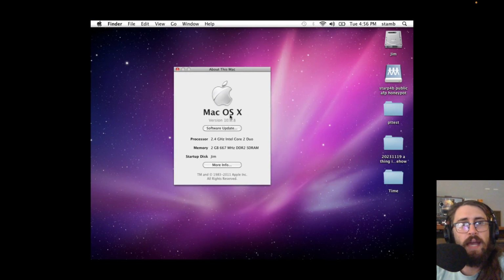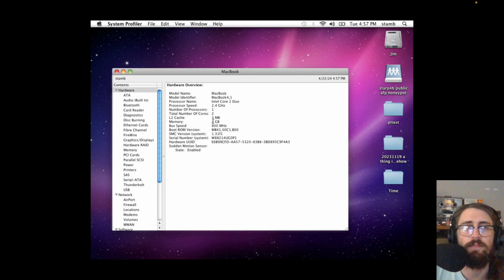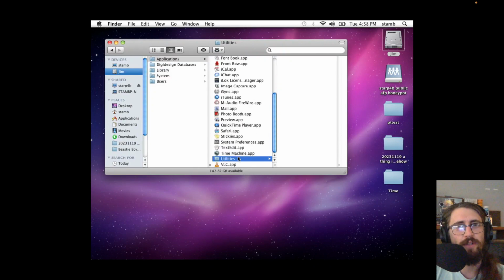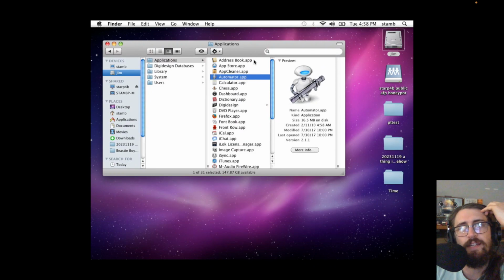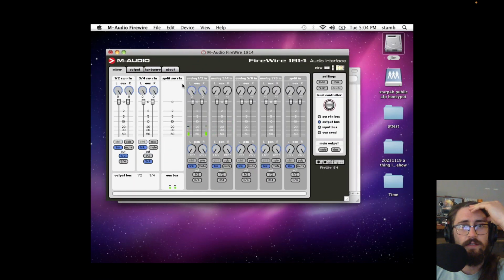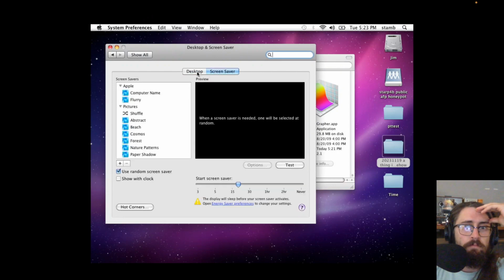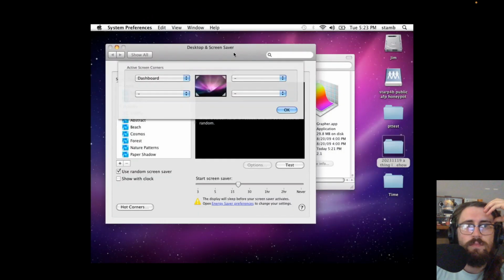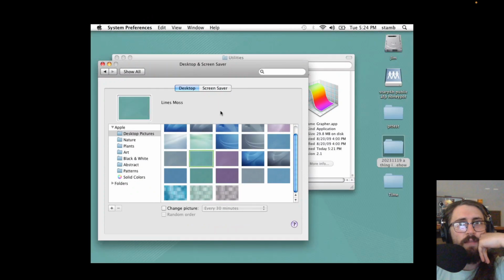MacBook running OSX 10.6.8 and Pro Tools 7.4 - Does It VNSea? Coffee & Cats Ep. 5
Despite being "headless" (i.e. no screen), this laptop miraculously still runs Pro Tools and the M-Audio hardware that was required to run it (not to mention I STILL had the iLok dongle after all these years!).

Introduction - 00:00
Podcast Capture - 3:26
Does it VNC? - 5:55
M-Audio Firewire 1814 control panel - 7:23
Pro Tools M-Powered 7.4 - 9:34
OSX stock apps & environment - 24:45

The show formally known as "Coffee & Cigarettes (sans cigarettes)" but we ran out of cigs.